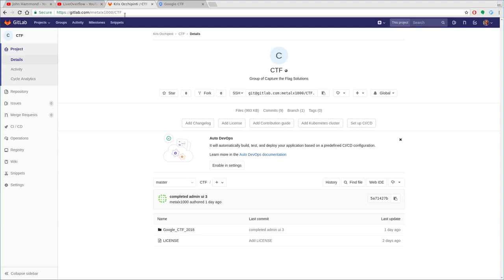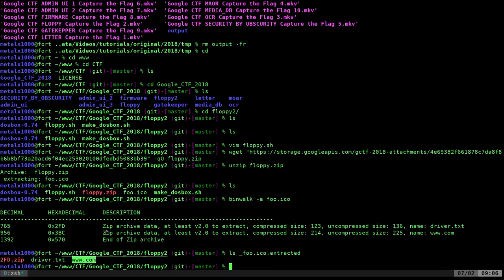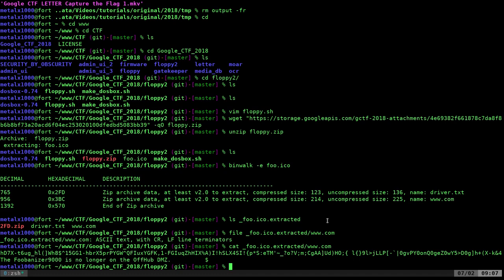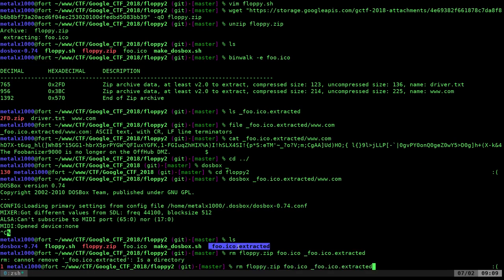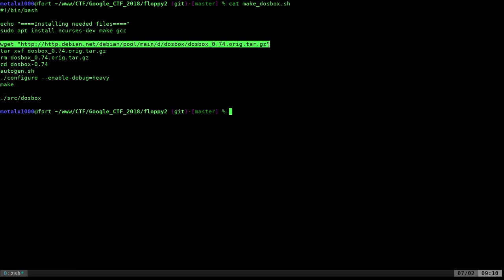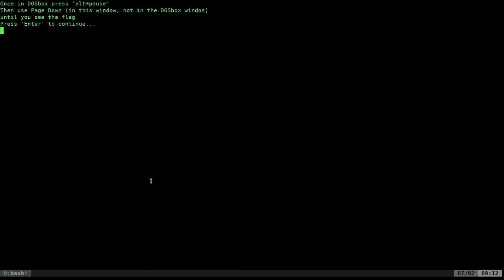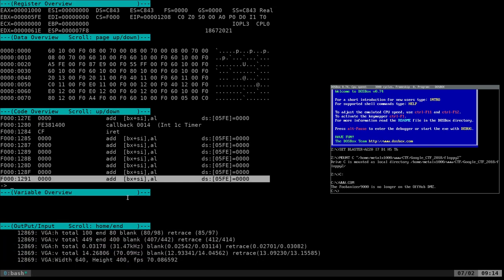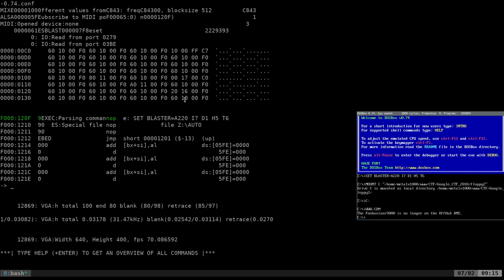Google CTF FLOPPY 2 Capture the Flag 11